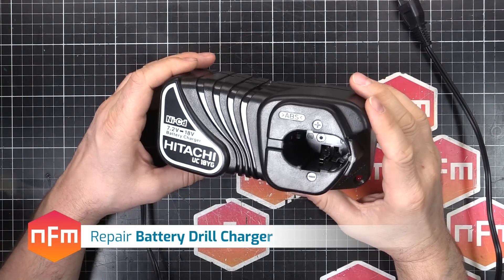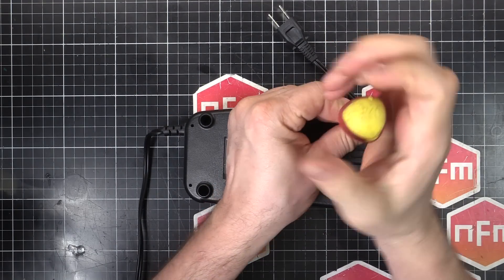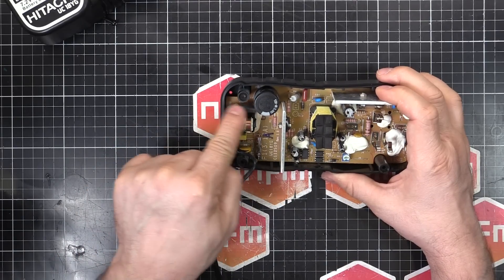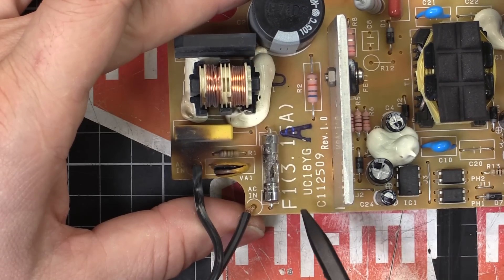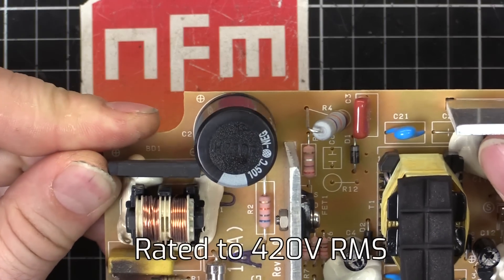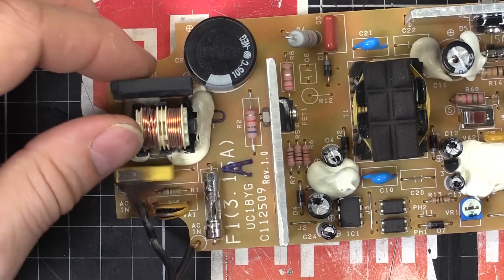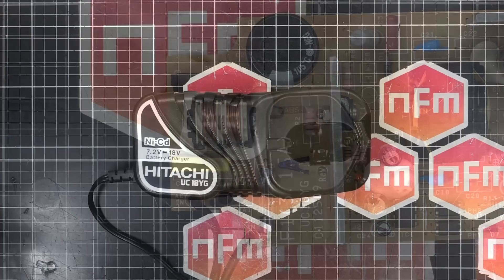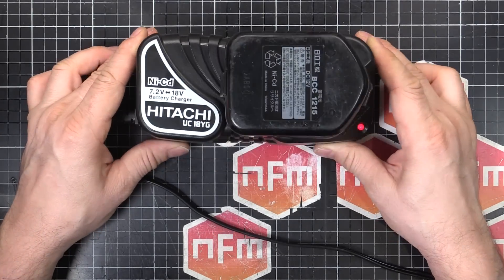Battery Drill Charger Repair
In this video, I repair a battery charger for a battery drill.
It was supplied with 200V, but is only rated to 100V, something went pop...